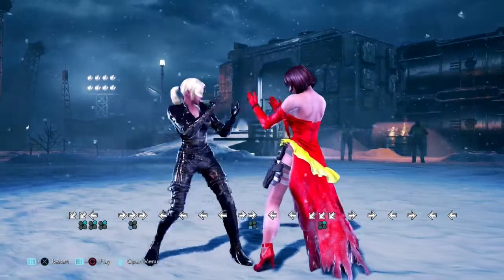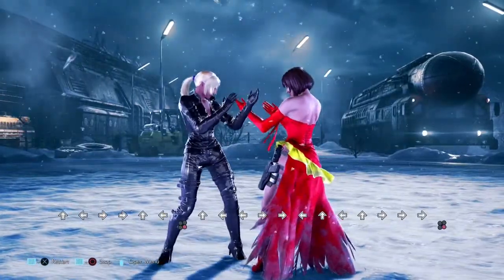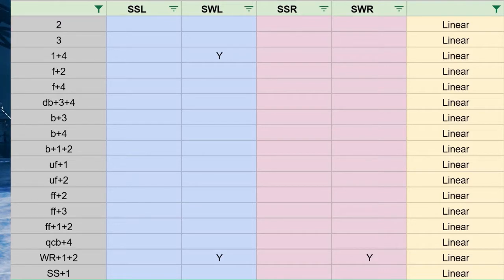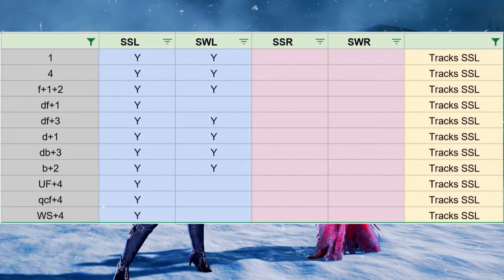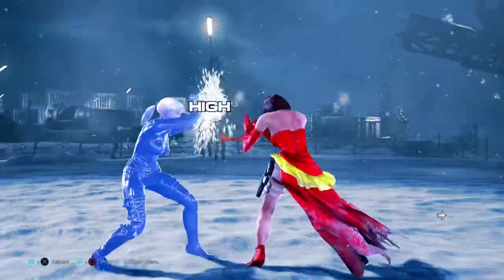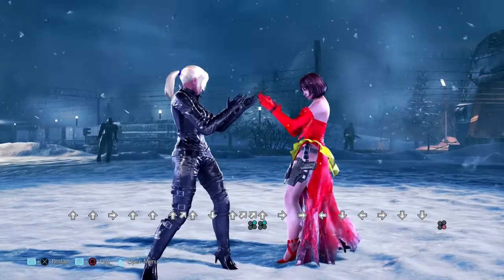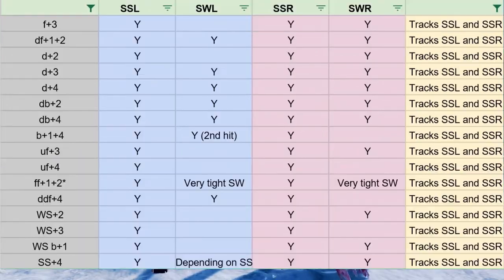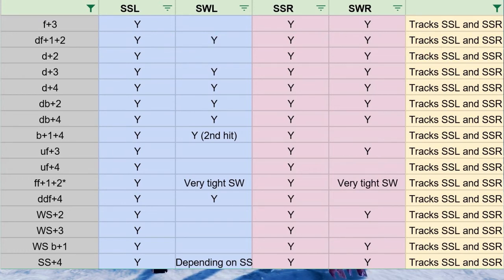Nina's Tracking in Tekken 7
A lengthy talk and demonstration of Nina's tracking moves in Tekken 7.